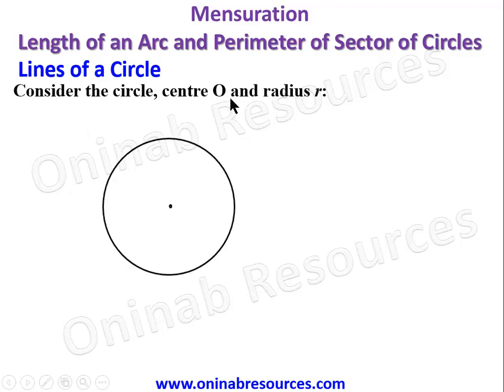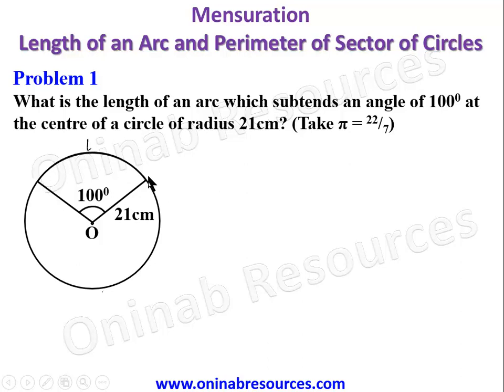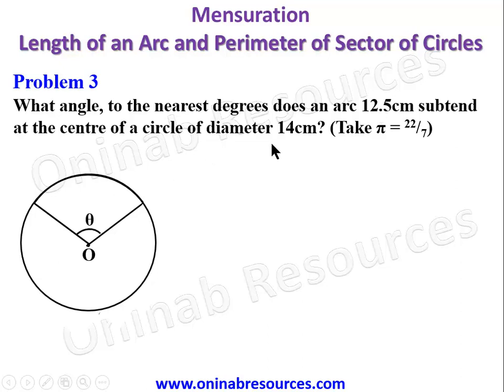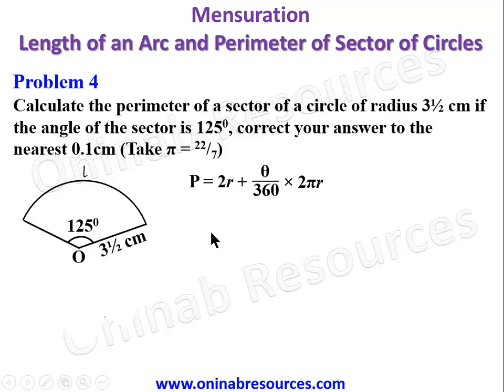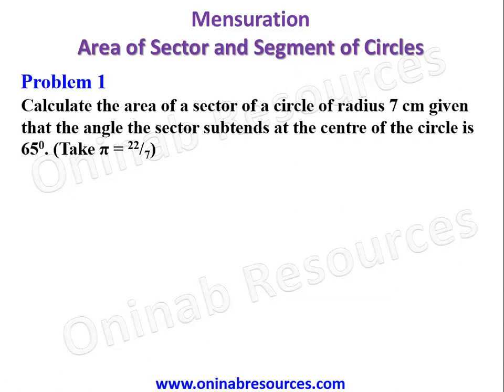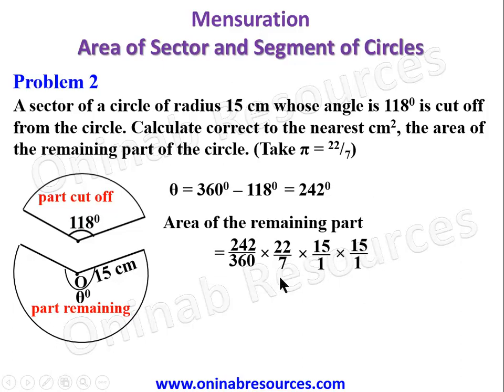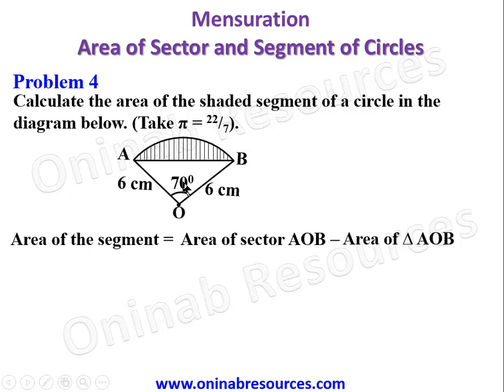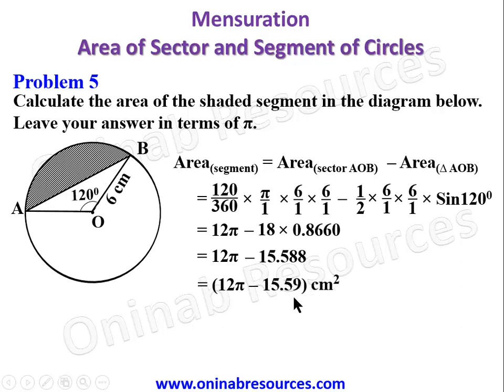The length of the Arc and Perimeter of Sector of Circles